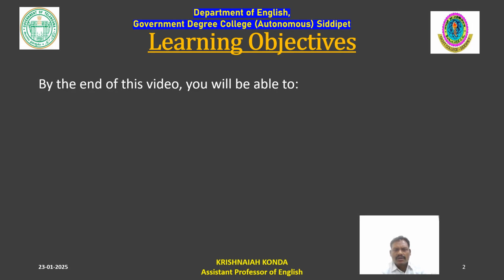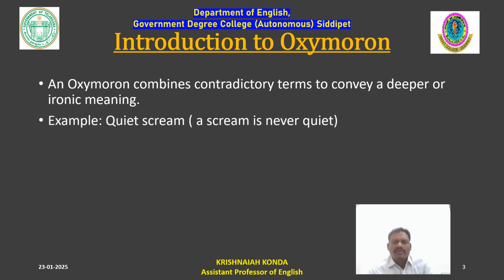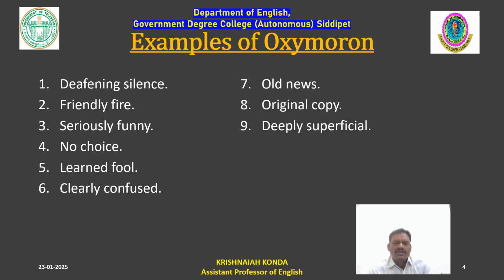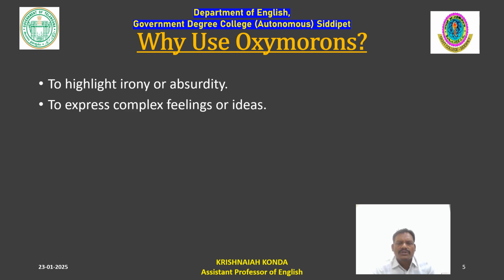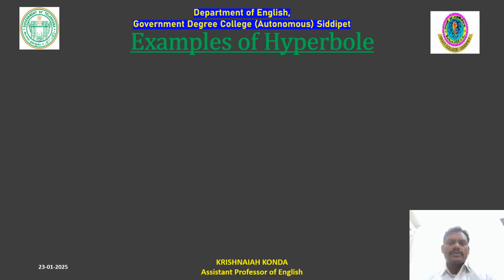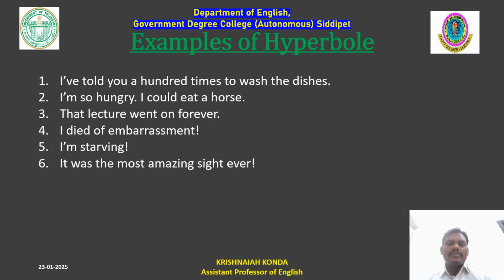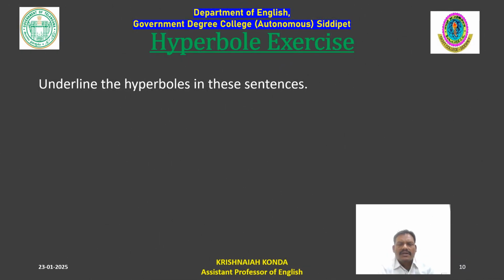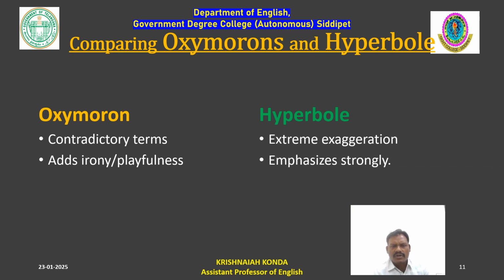Oxymoron and Hyperbole (Degree II Semester English - GDCA Siddipet - 2024-25)